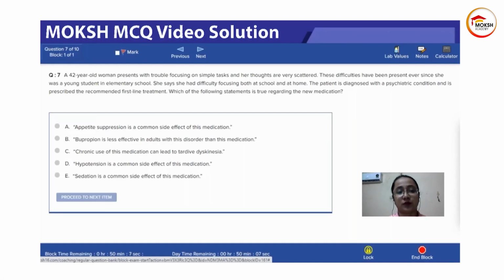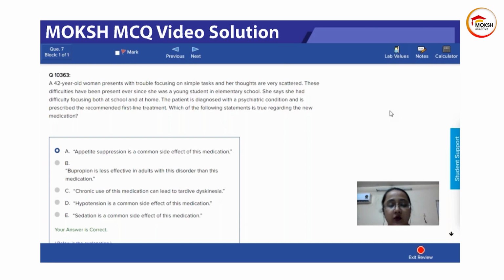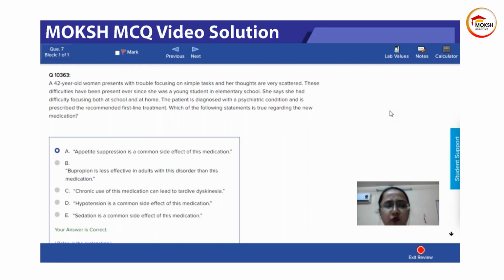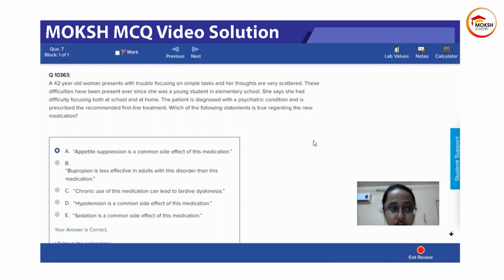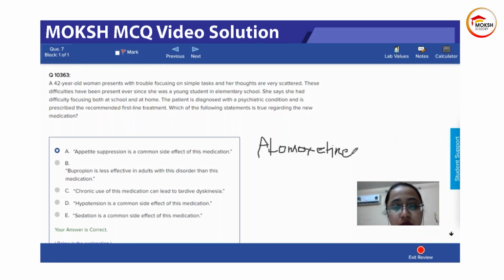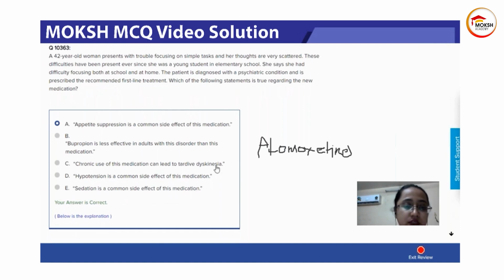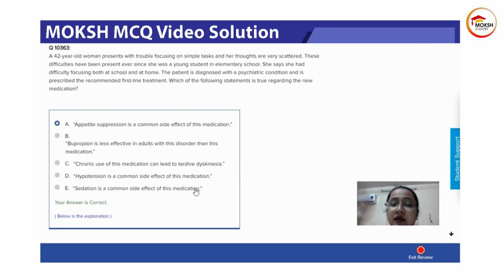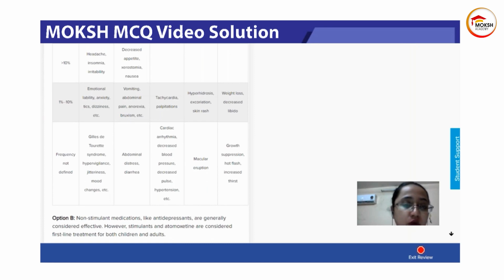Academic Workout #254:Behavioral-Science Anxiety Disorders